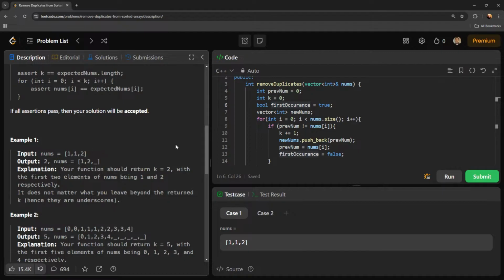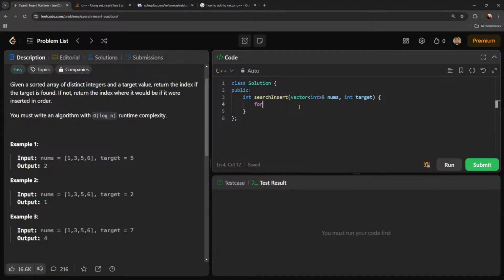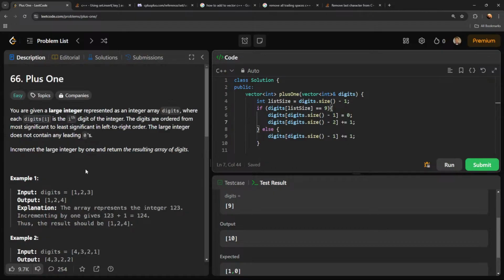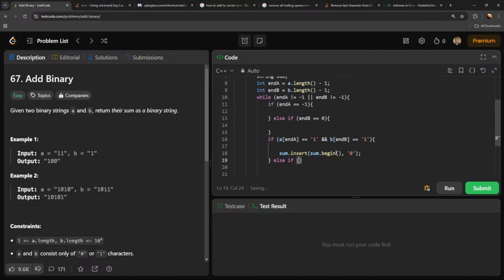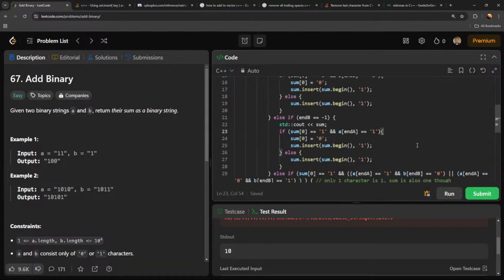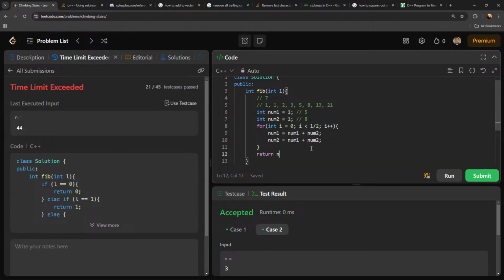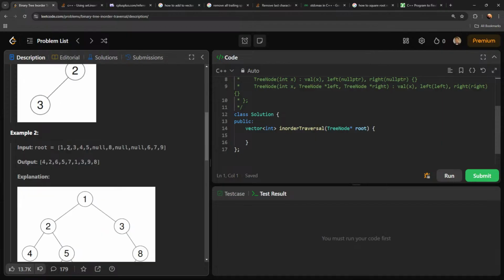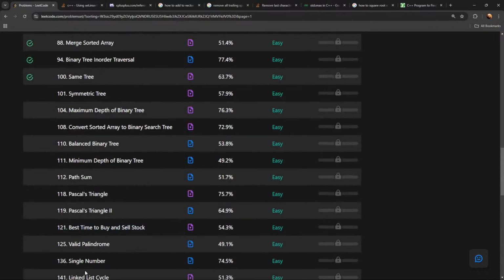i finish all of leetcode easy #2